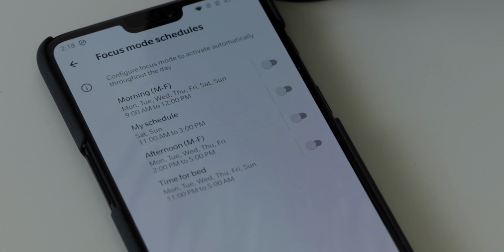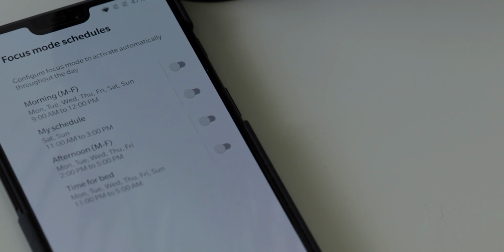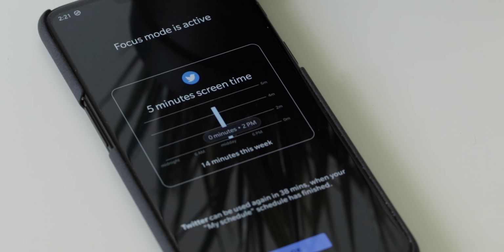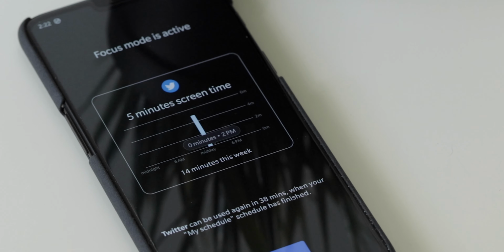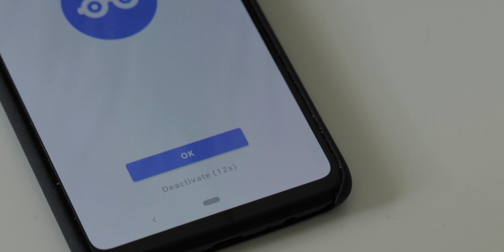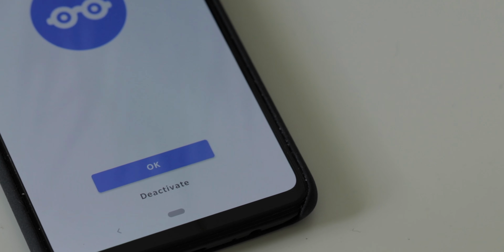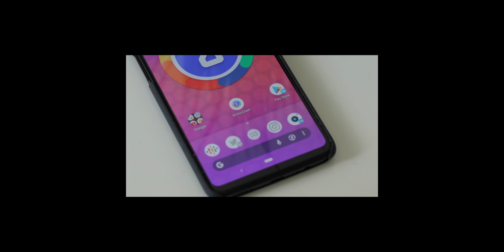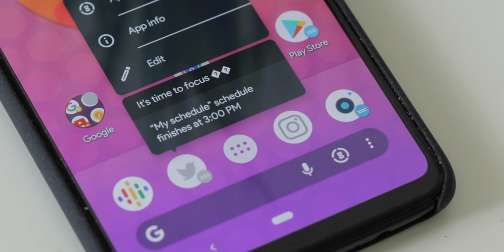ActionDash 4.0! Focus Mode Schedules and more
***My Gear***
Canon EOS 77D
Phone Xs
OnePlus 6